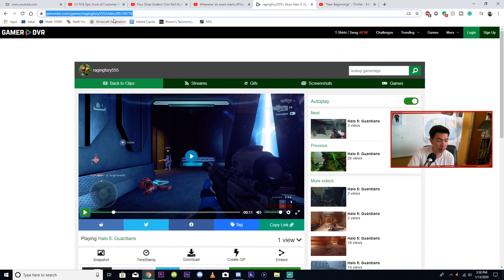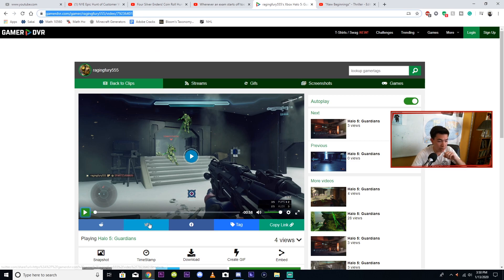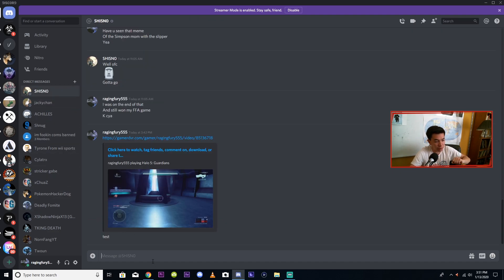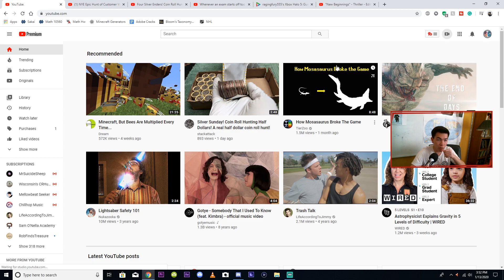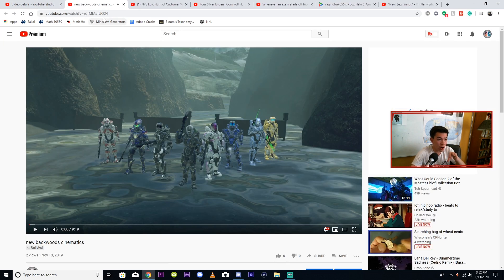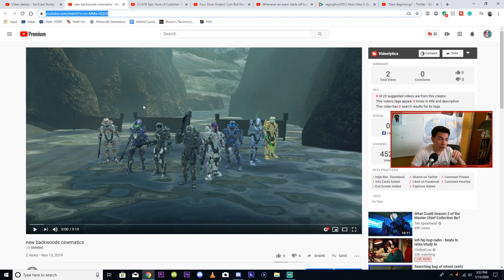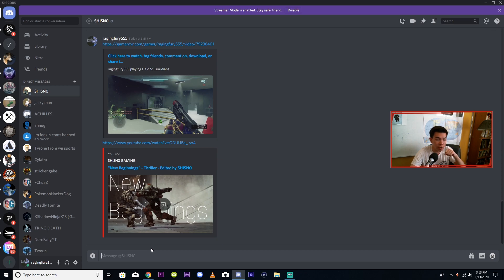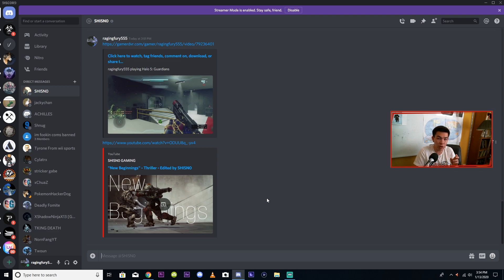How to Submit your Montages, Gameplays, and Clips to be Featured!